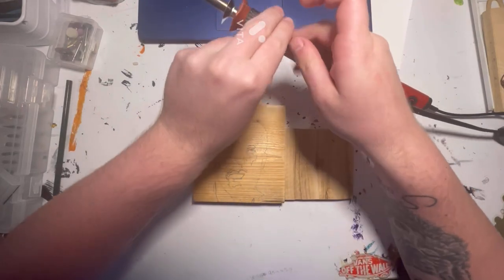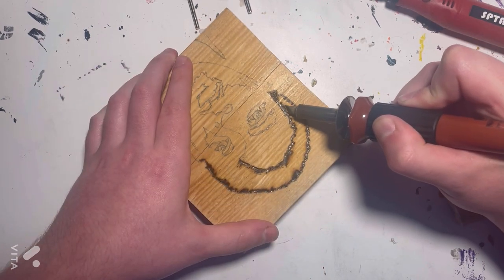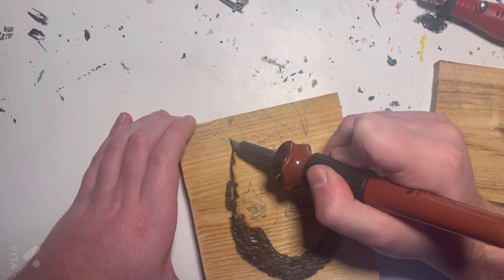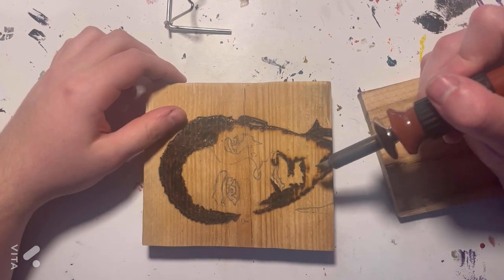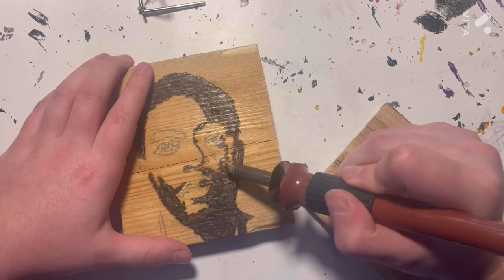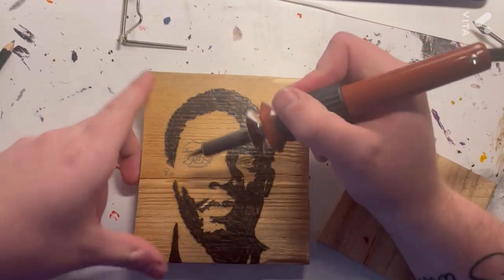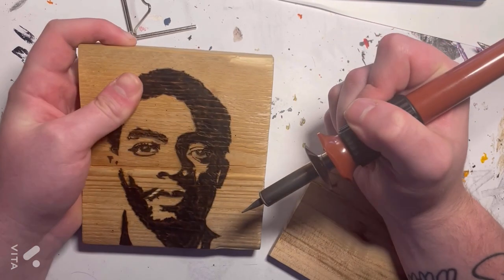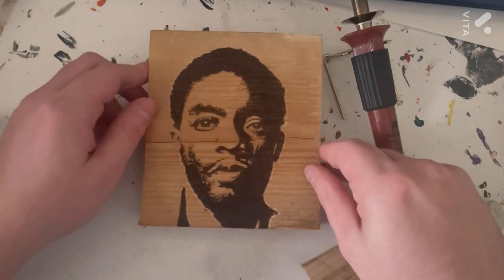Chadwick Boseman Pyrography Portrait!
Chadwick will be remembered for his iconic roles as Jackie Robinson in “42” and of course the Black Panther. This piece was created in memory of him and his brilliance as an actor, Rest In Peace.